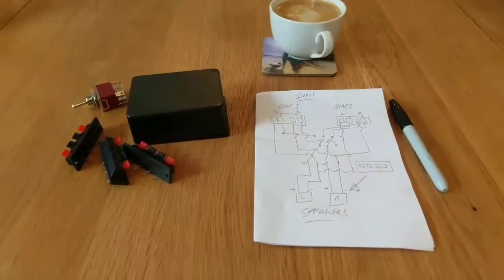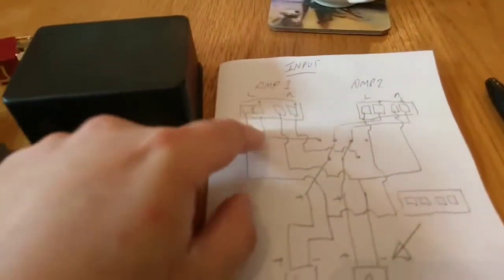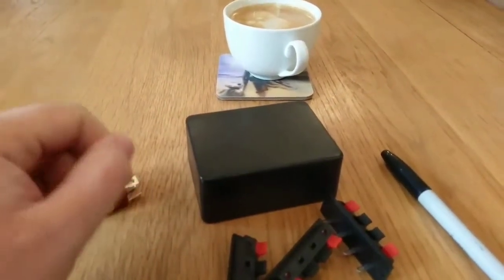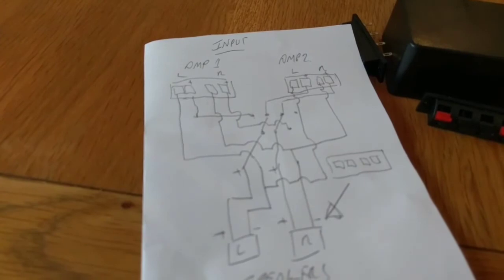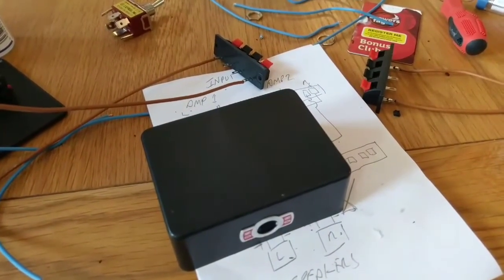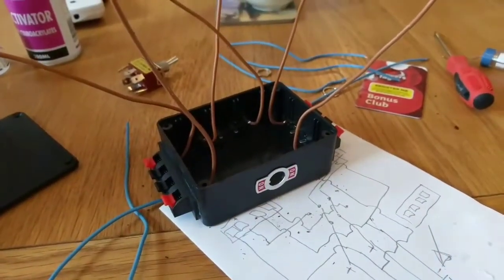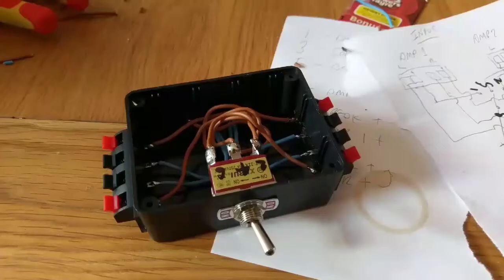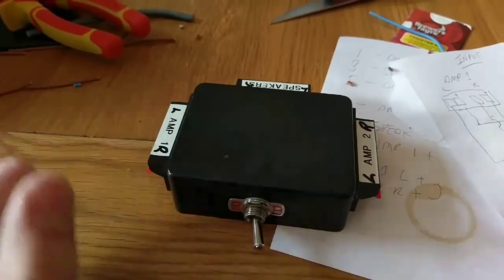How to build an amp switch box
Simple switch box to switch one set of speakers between two amplifiers.